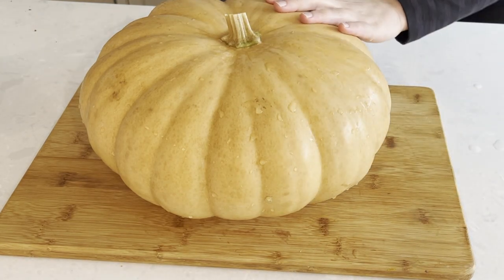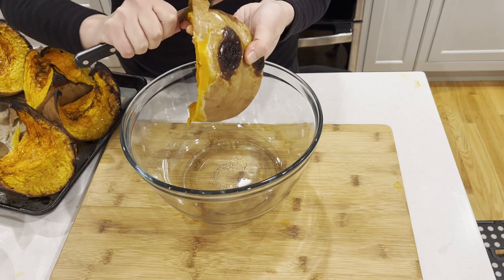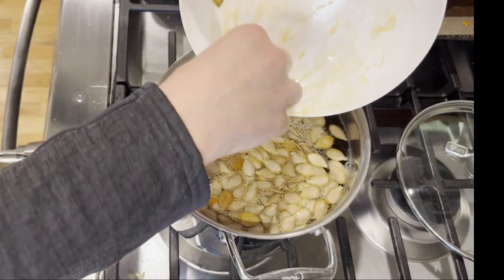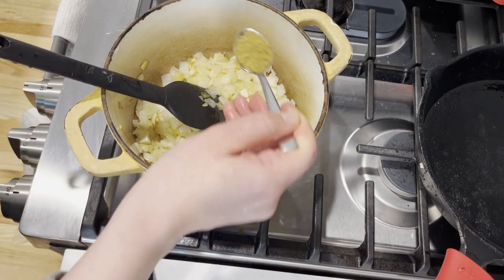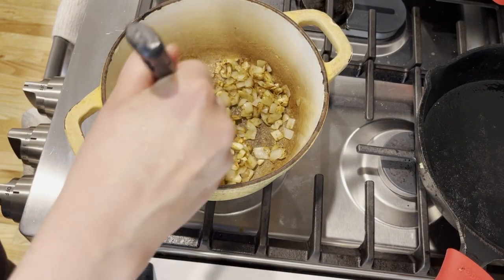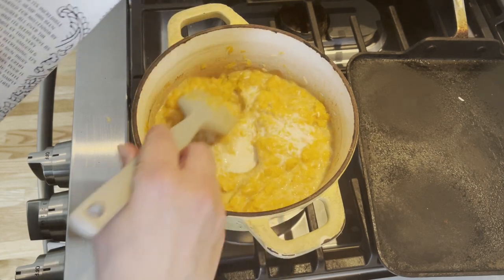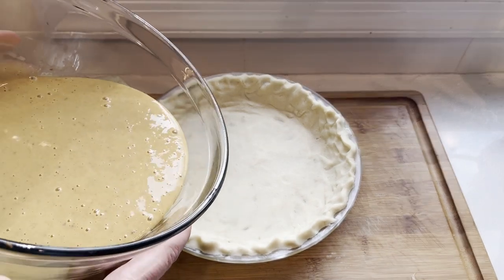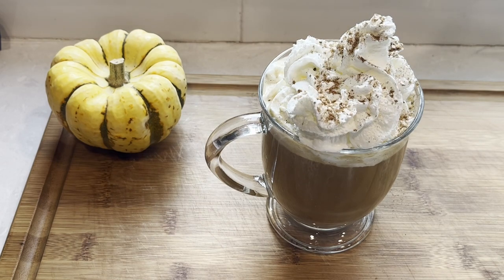One Large Pumpkin - Five Delicious Recipes!!!!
If you are a pumpkin lover like me, you will love this collection of amazing pumpkin recipes!

0.00 Intro
0:46 Roasting the Pumpkin
2:43 Roasted Pumpkin Seeds
4:45 Roasted Pumpkin Soup
7:16 Sweet Pumpkin Risotto
9:28 Pumpkin Pie
11:23 Pumpkin Spice Latte

Roasting the Pumpkin:
1 large pumpkin, cut into wedges
Scoop out the pulp and seeds.
Brush all pieces with olive oil.
Bake at 400F/200C until the pumpkin can easily be pierced with a knife or a fork (like a potato)

Roasted Pumpkin Seeds:
Seeds of 1 large pumpkin cleaned of pulp
Olive oil, Salt, Nutritional yeast, 1 teaspoon of baking soda
Method:  Boil the seeds for 10 minutes in salted water with 1 teaspoon of baking soda dissolved
Pat dry.  Mix with olive oil, salt, and nutritional yeast.  Bake at 350F/175F for 30 minutes.  Mix the seeds half way through baking.  Ready when crispy and golden.

Roasted Pumpkin Soup:
1 large onion chopped
4 cloves garlic chopped
3 cups pumpkin puree
1 can of regular coconut milk
1 teaspoon ground coriander
1 teaspoon ground cumin
1 teaspoon ground ginger
salt
shelled pumpkin seeds for garnish
cooking oil/butter
Preheat the pot with cooking oil.  Sautee onions until transluscent and have golden edges.  Add chopped garlic and cook for two minutes.  Add all the spices and salt and cook for another two minutes.  Add coconut milk, and pumpkin puree.  Bring everything to boil, simmer for 10 minutes, and blend until smooth.  Serve garnished with toasted shelled pumpkin seeds.

Sweet Pumpkin Risotto
3 cups of roasted pumpkin cubed
1 cup white rice
2-3 cups of milk (regular or plant based)
1 tablespoon of sugar
salt
1 teaspoon or pumpkin spice (or cinnamon and nutmeg)
1 tablespoon of butter
garnish - dry fruits, shelled pumpkin seeds, and maple syrup
Mash pumpkin, add 1 cup of rice, add 1.5 cups of milk, add sugar, salt and spices.  Cook on low flame constantly mixing.  After it reaches boiling keep mixing and adding milk as rice expands and absorbs liquid.  When rice is fully cooked add 1 tablespoon of butter. serve hot with garnish on top

Pumpkin Pie:
1 chilled pie crust
2 cups of pumpkin puree
1 can of sweetened condensed milk - 14oz/396g
2 eggs
3 teaspoons of pumpkin spice (or 1 tsp cinnamon, 1/2 tsp nutmeg, 1/2 tsp ginger, 1/2 tsp cloves)
Mix all the ingredients together.  Pour filling into a crust.  Bake at 375F/190C for  45-50 minutes.  Cool until room temperature.  Keep refrigerated until ready to use.  Serve with whipped cream and cinnamon.

Pumpkin Spice Late:
1 tablespoon of pumpkin puree
1-2 teaspoons of maple syrup
1/2 cup of milk
Pumpkin spice
whipped cream for garnish
- stir together pumpkin puree, maple syrup, milk, and pumpkin spice, cook until simmering, and then add it to coffee or espresso, top with whipped cream, and enjoy!